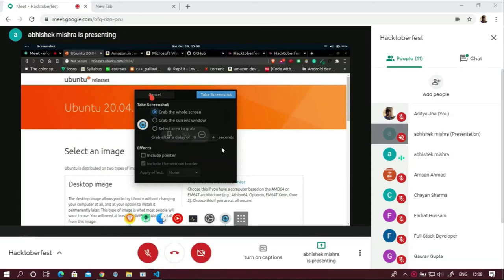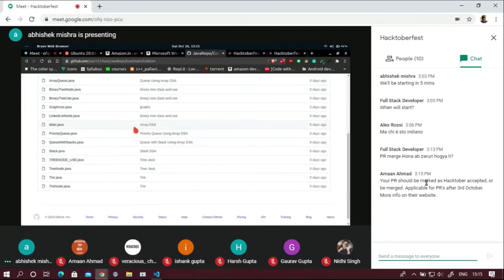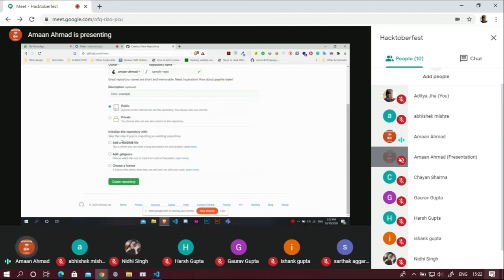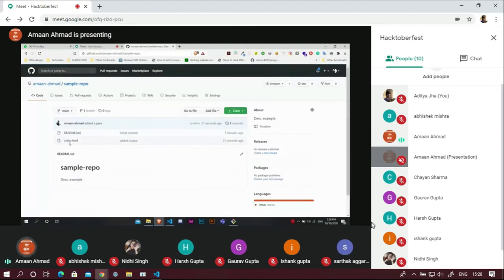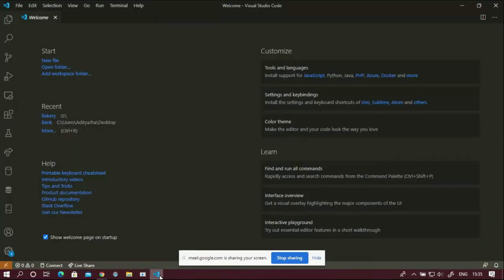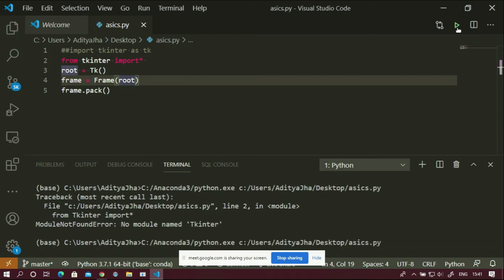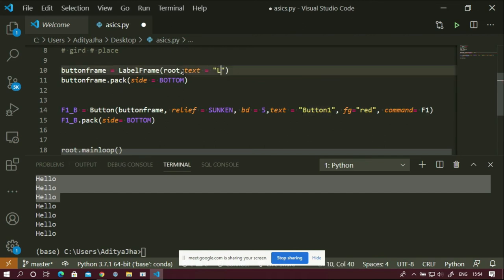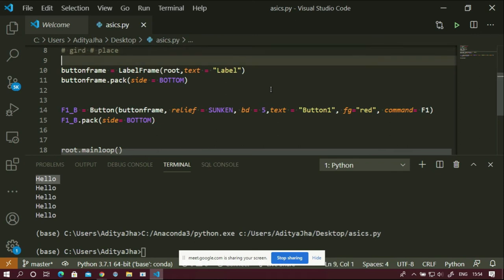Hactober Fest Session 1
The Biggest Open Source event of 2020 is back with a bang!💥 Hacktoberfest '20 is on the roll again and this time it's going to be much bigger, better and magnificent than your wildest dreams!
Celebrate open source with us at DSC-BPIT and get a drift amongst the divine world of technology.
So let's dive into the world of open source together and get close to technology more than ever before on *october 10 from 3AM to 5PM* !!